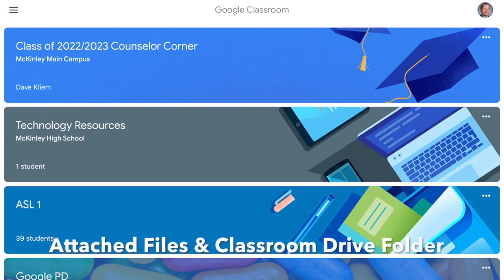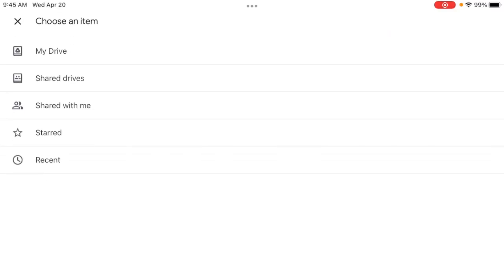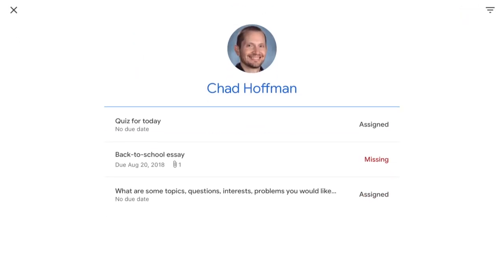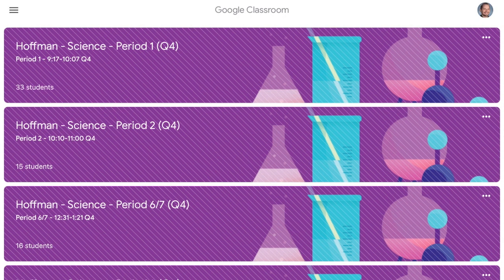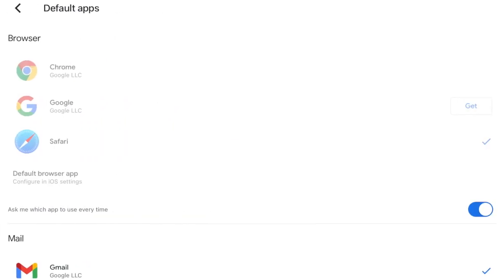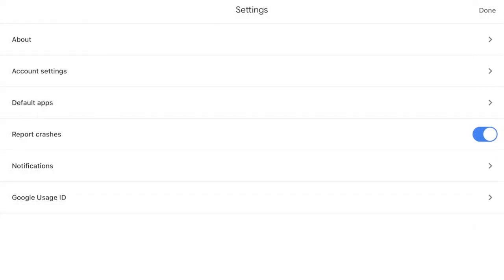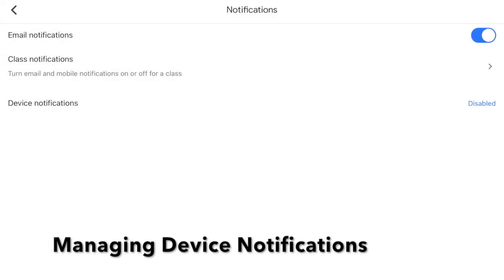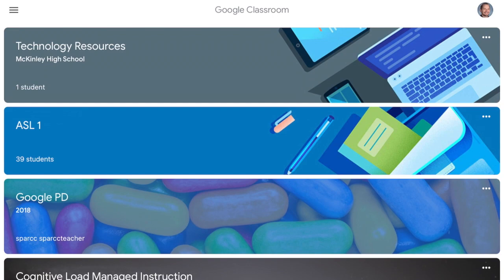Google Classroom Basics: Part II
This video expands on other topics not included in part I for the iOS version of Google Classroom, including working with attached files and Google Drive folders for Classroom, checking grades within the Classroom app, how archived classes are organized, how to set defaults for opening links and files, managing communication from Classroom, and setting preferences for device notifications on iPad.